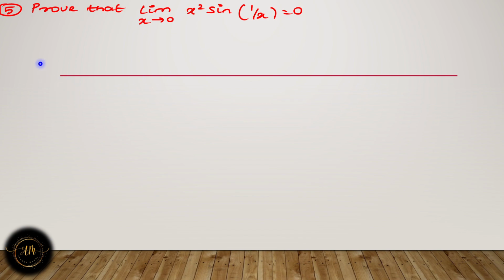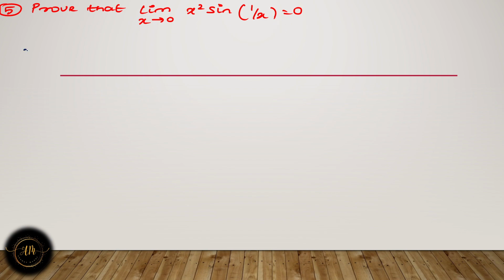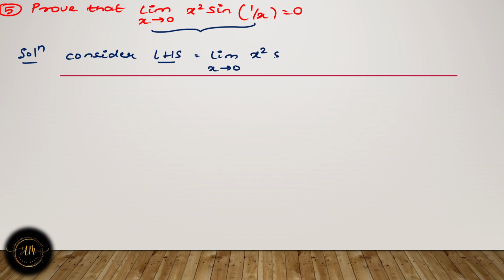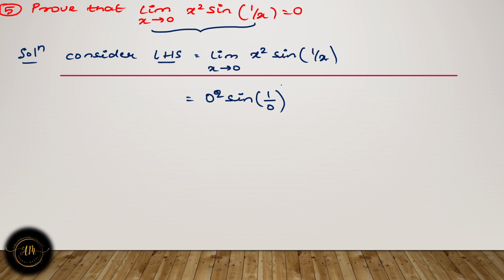Engineering Mathematics Sem 1 - Tutorial 1 - Session 5